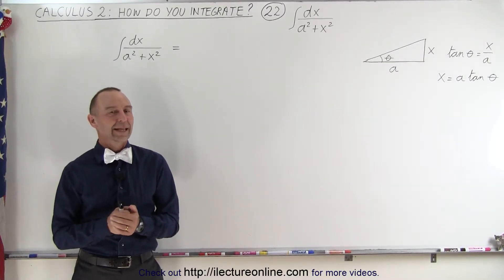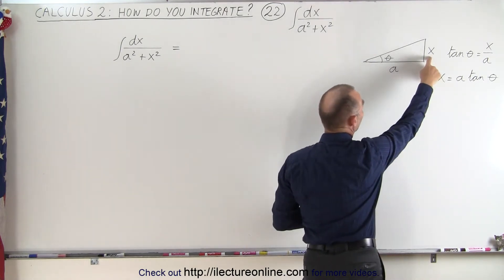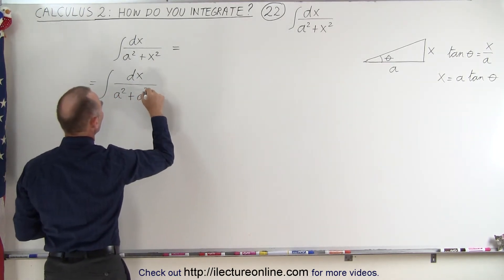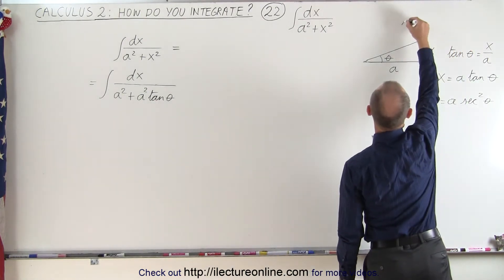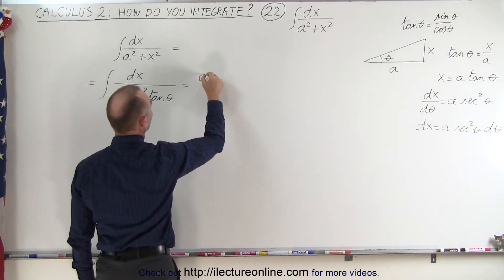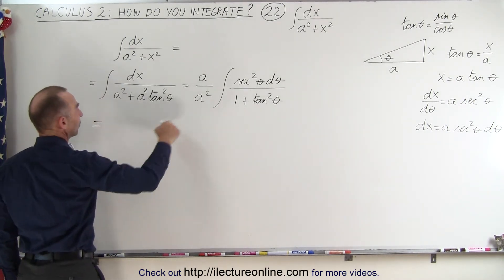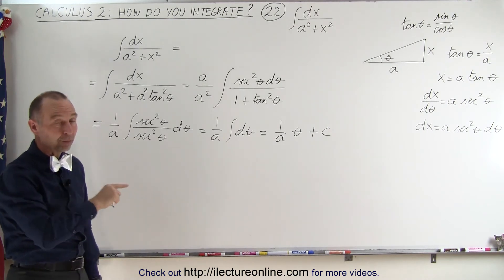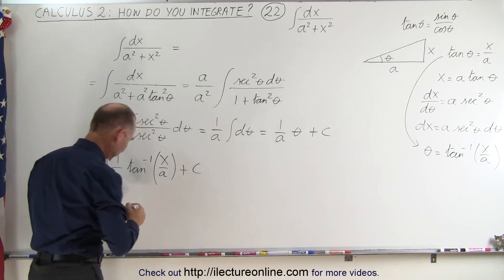Calculus 2: How Do You Integrate? (22 of 300) Find the Integral of ... dx/[(a^2)+(x^2)]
In this video I will find integral of [dx/(a^2+x^2)]=?